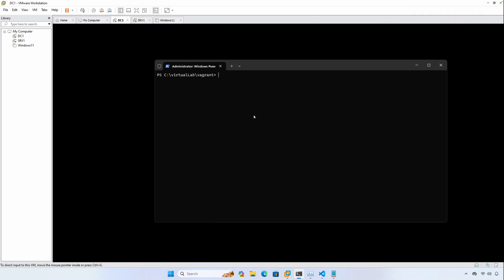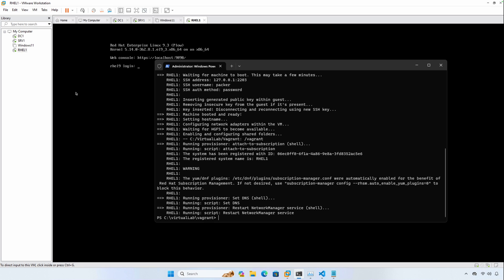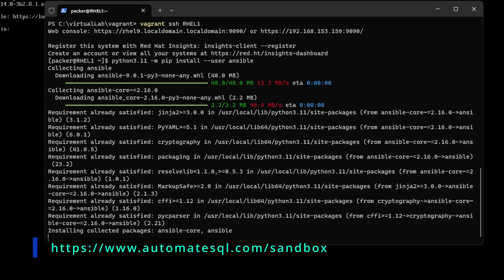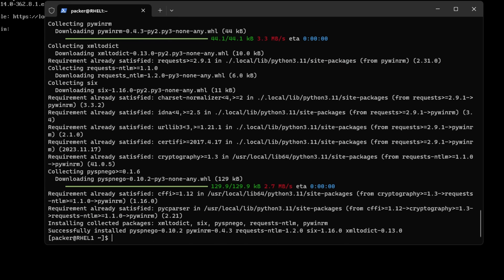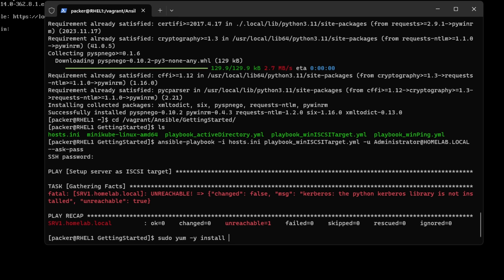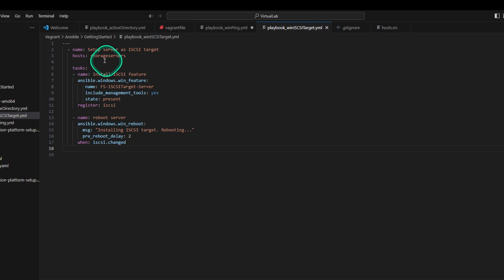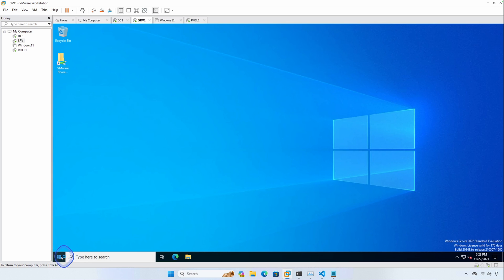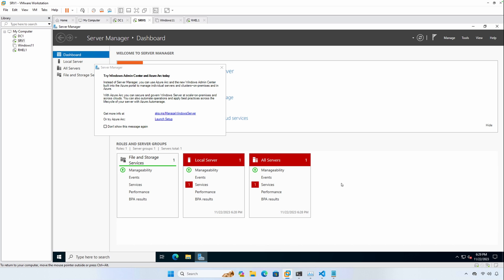How to install Ansible and Kerberos packages on Red Hat Enterprise Linux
We'll install ansible, ansible-lint, and the Kerberos packages.  Using Kerberos to authenticate with Active Directory to connect to a Windows Server 2022 Standard virtual machine to install the ISCSI server target feature.  The steps outline should help you to avoid the "kerberos: the python kerberos library is not installed" error when using Kerberos vs ntlm to manage a Windows Server.